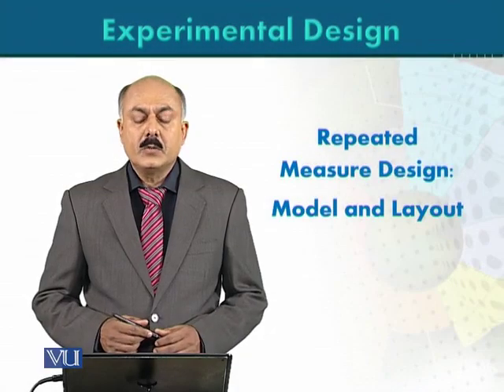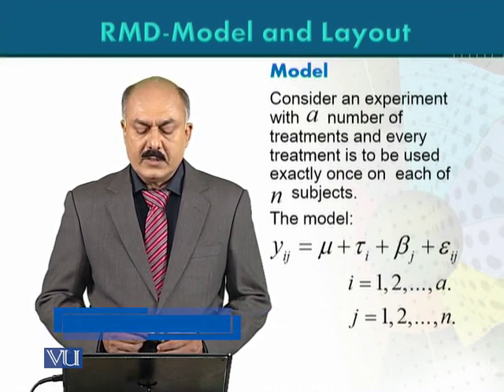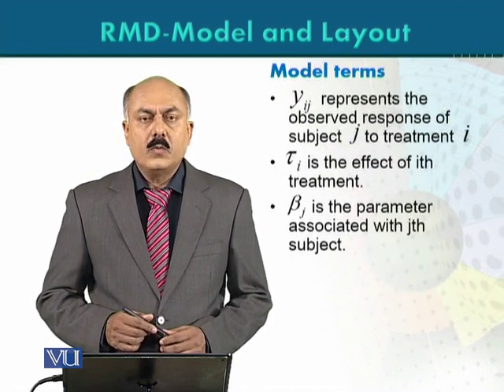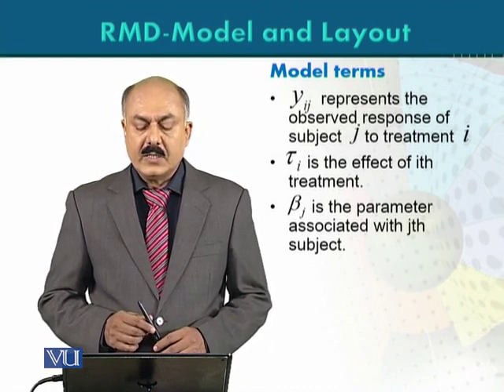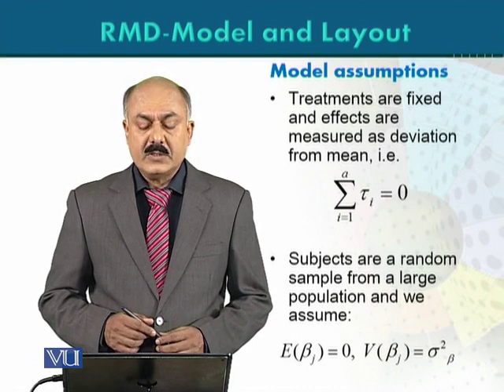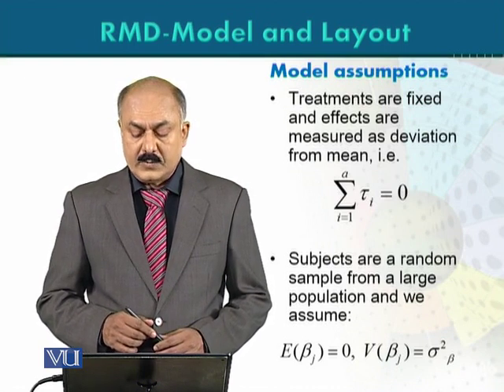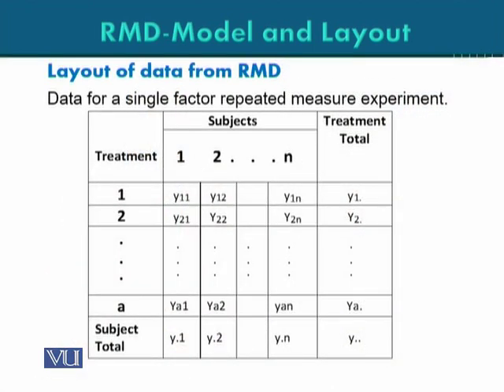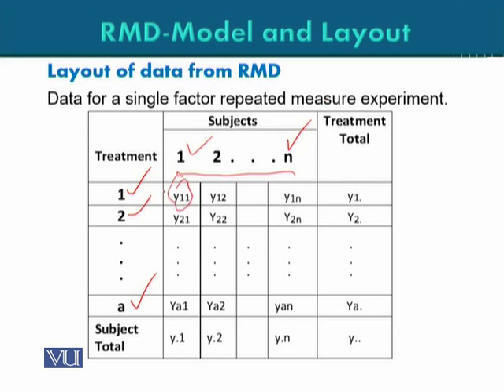STA643_Topic086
STA643 - Experimental Designs
Model and layout of repeated measures design
Dr. Tanvir Ahmed